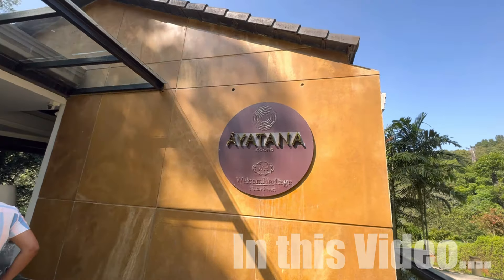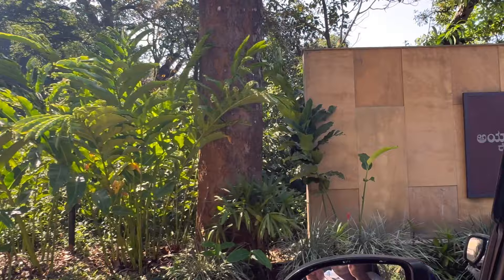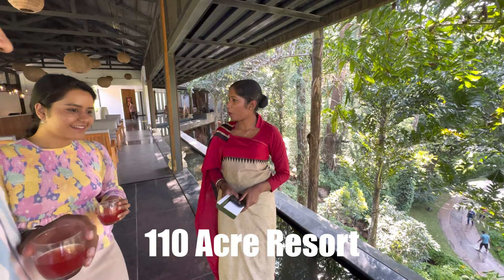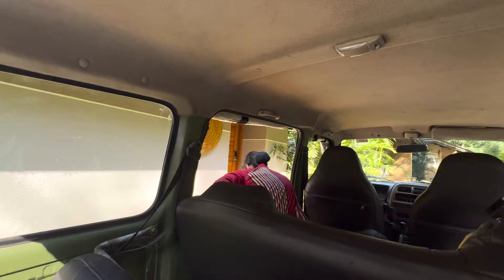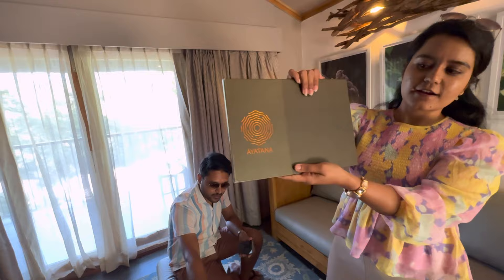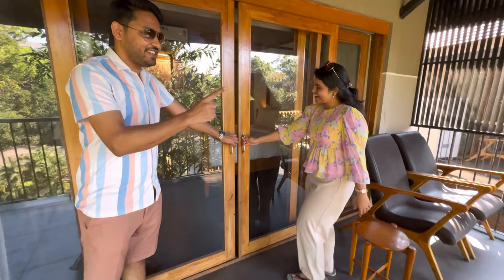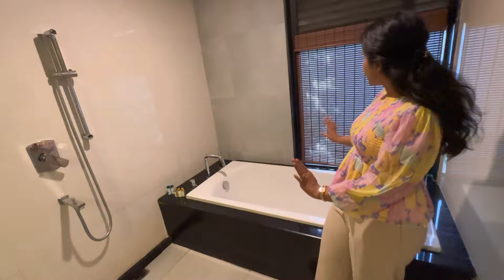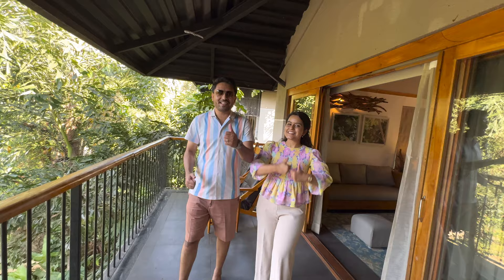Luxury Suite Room Tour in 4K | Ayatana RESORT | Bangalore - Coorg Roadtrip | Nikita Yogesh Vlogs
For our romantic weekend getaway for valentine's day we chose the most luxurious & celebrated property in Coorg. Ayatana Resort has a lot to offers from the early morning nature walk, fruit garden, Waterfall inside the report, infinity pool and most importantly relaxing vibes to spend a very peaceful weekend with your loved ones here. The breakfast spread it mouth watering and they have a beautiful restaurant and bar overlooking the waterfall. Watch the video to get the full Suite room tour and drop your feedback in the comment section below to let us know if it was worth it or not?? We love to sit together and read every single comment.

Thanks a lot for watching our videos and showering us with so much love, it means the world to us.

Do like this video to show your love and Support.